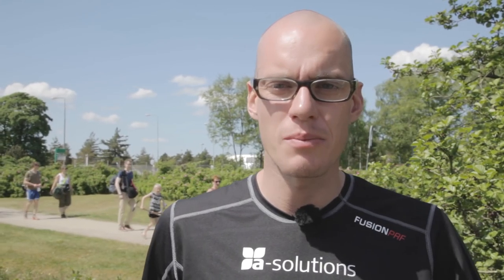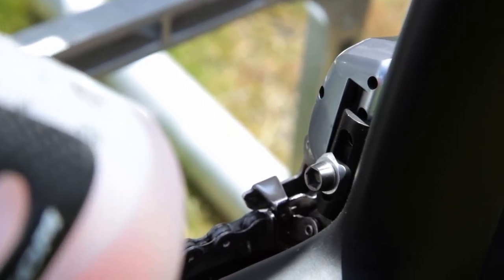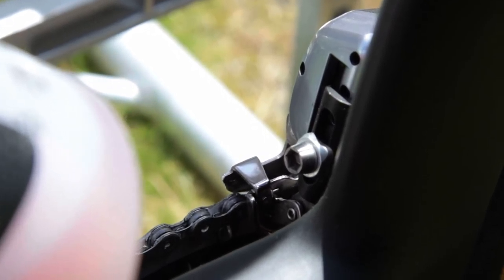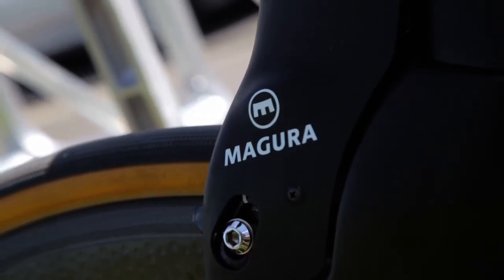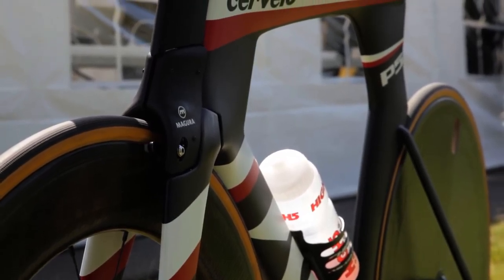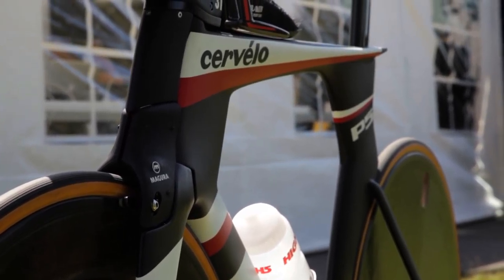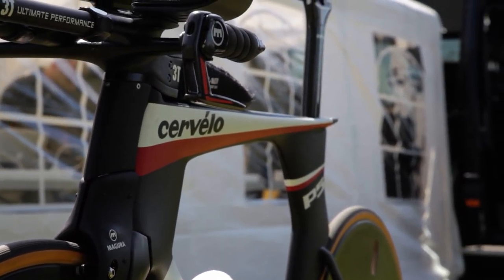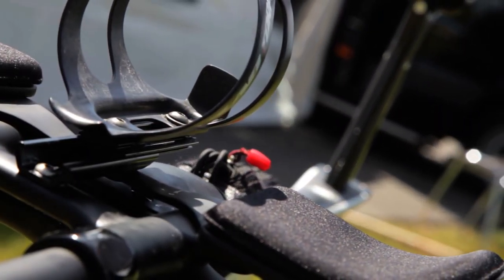Aerodynamically optimised to take every second that matters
The triathlon bikes are usually nothing like the bikes we see everyday on the streets of Denmark.

Meet one bike which costs around 25.000 Euros and where everything on the bike is optimised for aerodynamic performances. Meet the owner, Pro Athlete Martin Jensen, who knows that every second counts.

Remember